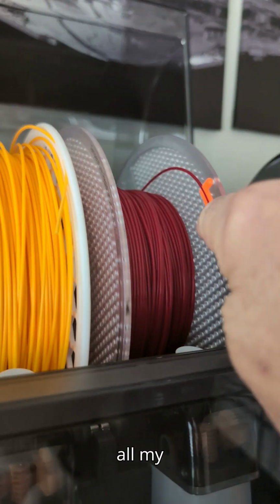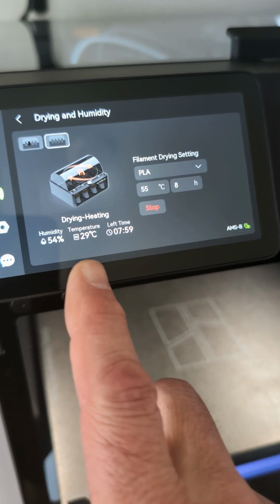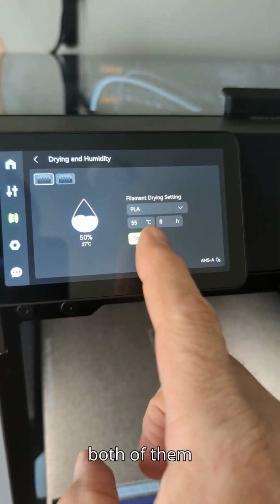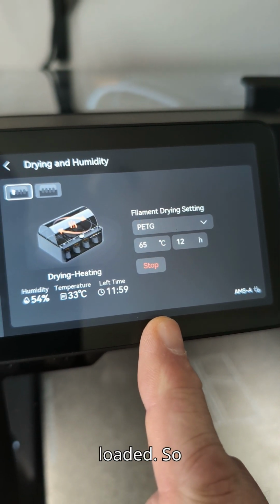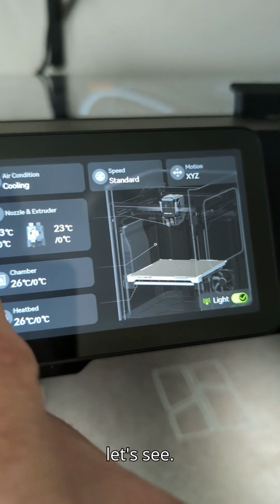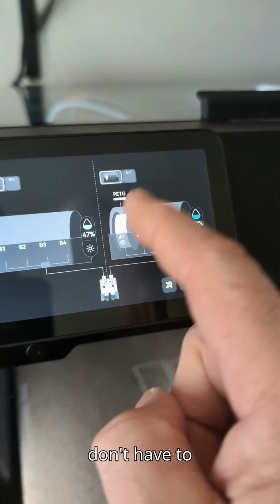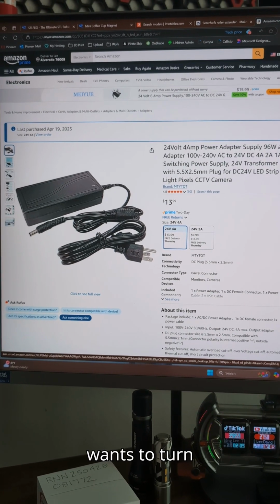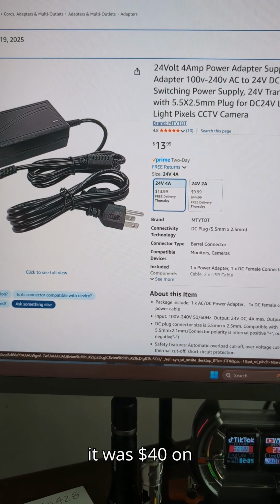Bambulab H2D Turn your $2,700 printer into a $100 Dryer